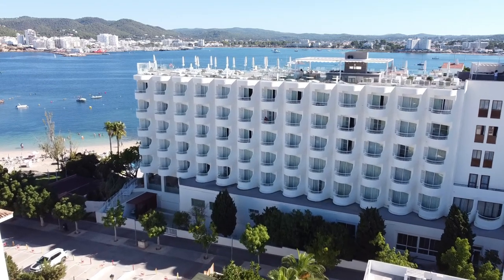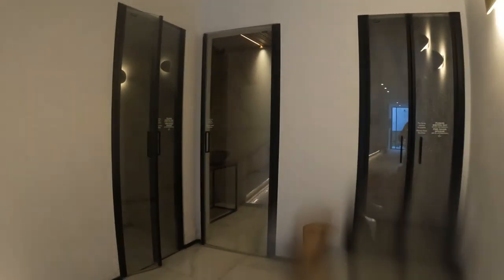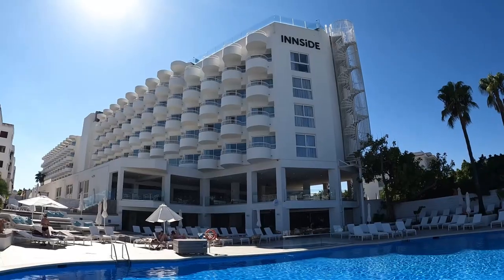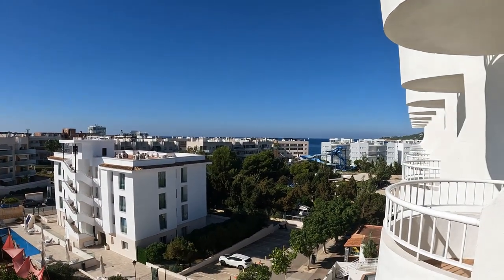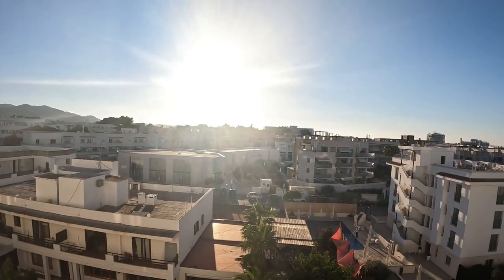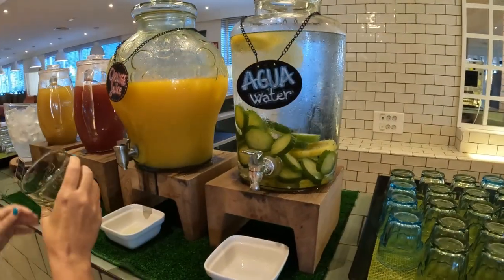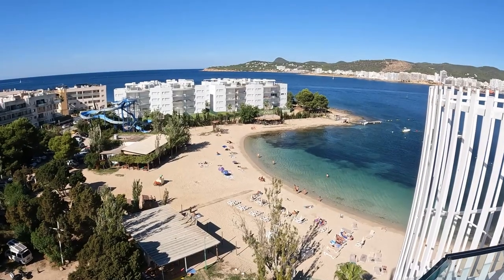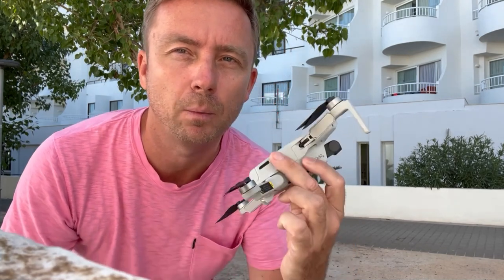HOTEL INNSIDE by Melia - Amazing Rooftop Bar | San Antonio, IBIZA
Hi Guys,

With summer here in Ibiza coming to end I thought I would treat myself to a night in a hotel. The hotel I chose……. The 4 star INNSIDE by MELIA, San Antonio Bay, Ibiza. I’ve visited the hotel many times as they have fantastic rooftop terrace with one of the best sunset views here in Ibiza. Also the infinity pool has to be one of the best on this island – never before have a swam here but thankfully that changed!

Before heading to the hotel I had the opportunity to visit the Stic Urban hotel, San Antonio to try out their spa! Now it may be a small boutique hotel but pleasantly surprised to have this on my doorstep.

Back to the hotel….. we (myself and Antonia) had a fantastic stay. Chilled by the pool (they have two pools here) enjoyed a beer on the sunset terrace and made the most of the breakfast buffet. Overall a fantastic way to spend 24 hours without having to travel too far.

Wait until the end….outtake of another drone crash

For more hints, tips, photos, videos and random happenings of daily life in Ibiza please join me on Instagram

Nick

Quicklinks

00:35 Stic Urban Hotel
02:23 Arriving to Innside by Melia
03:49 Exploring while waiting to check in
04:08 Lunch poolside
05:03 Time to check in
06:24 Room tour
07:25 To Infinity pool and beyond
09:11 Sunset on the roof terrace
09:58 Good morning and gym
10:32 Breakfast
11:38 Time to say goodbye
13:40 Drone Crash

Socials & Contact